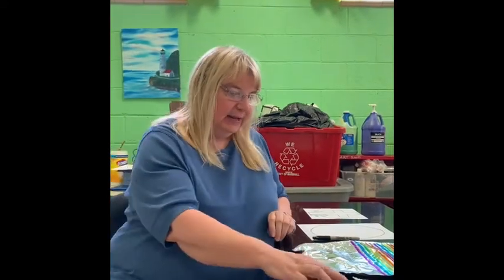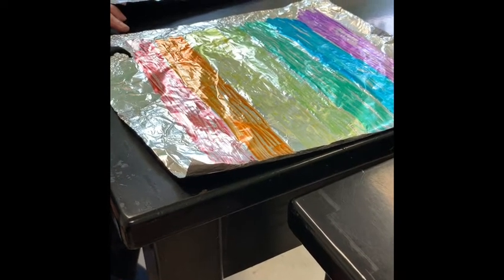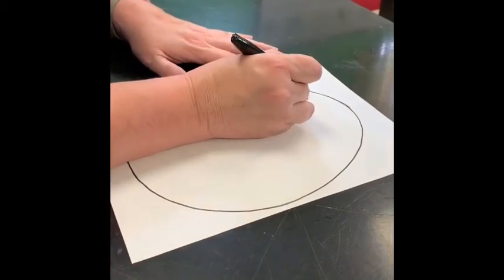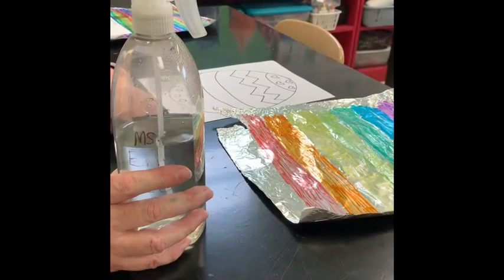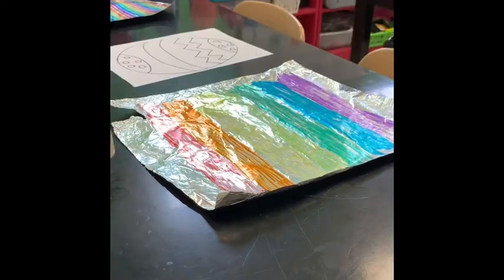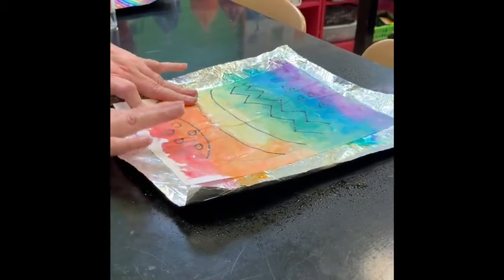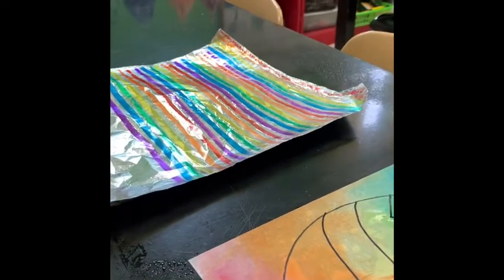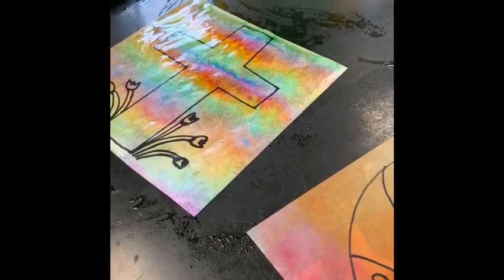saint peter Easter art lesson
Easter tie dye monoprint lesson